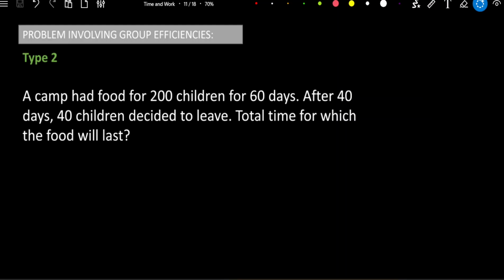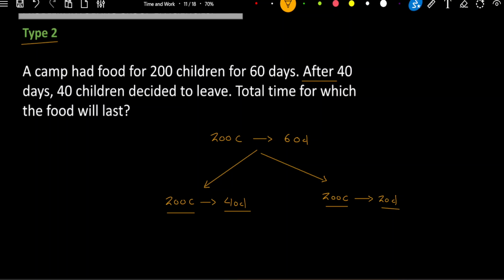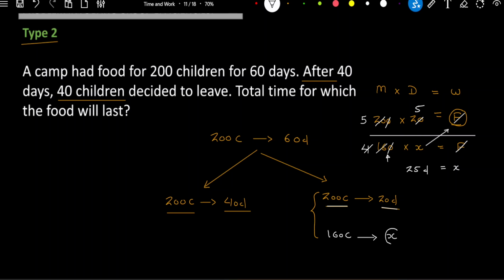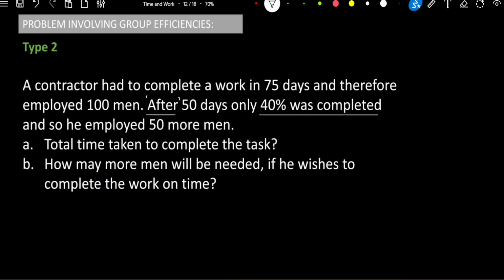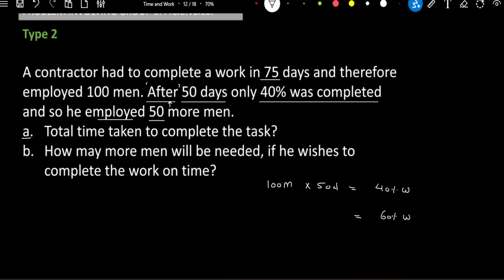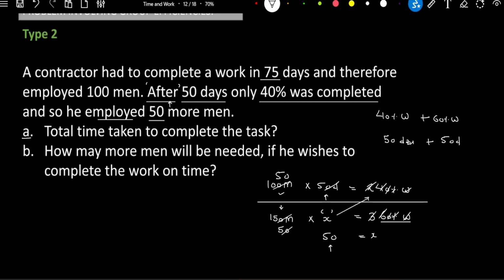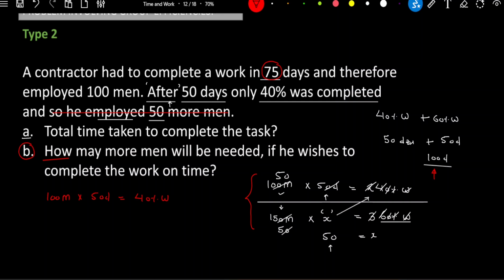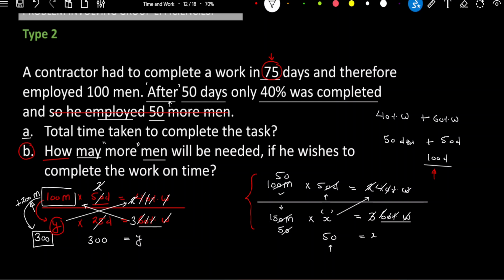Lecture 6 | Master Group Efficiency Problem | Type 2 | Time & Work | Campus Placement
Boost your campus placement prep with Lecture 6 | Master Group Efficiency Problems in Time & Work (Type 2) on Aptitude Ninja by Saurabh Fulara! In this advanced session, we tackle more complex group efficiency scenarios that often stump even the brightest candidates.

What you’ll learn:

🔍 Handling cases with changing workforce size mid-project

🔍 Calculating work done when members join or leave at different times

🔍 Dealing with fractional-day work contributions

🔍 Shortcut strategies for “work left” and “work remaining” problems

🔍 Common traps in Type 2 group efficiency questions and how to avoid them

Whether it’s an elite tech drive or a management consultancy test, mastering these advanced group efficiency patterns will set you apart in the toughest aptitude rounds.

🔗 Resources & Practice:

Full problem set & step-by-step solutions → [Link in comments]

Prequel playlist: [Time & Work – Group Efficiency Type 1]

Drop your toughest questions in the comments—let’s solve them together!

Aptitude Ninja, Saurabh Fulara, Campus Placement, Time and Work, Group Efficiency Type 2, Advanced Aptitude Tricks, Combined Work Rate Problems, Workforce Change Problems, Placement Preparation, Quantitative Aptitude, Work Joining Leaving, Fractional Work, Aptitude Shortcuts, Competitive Exam Prep, Job Interview Practice